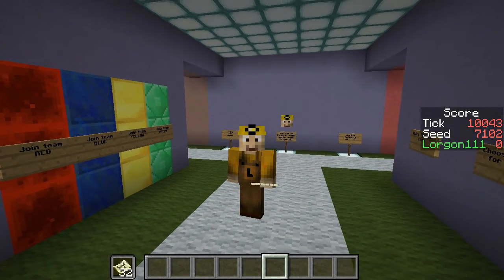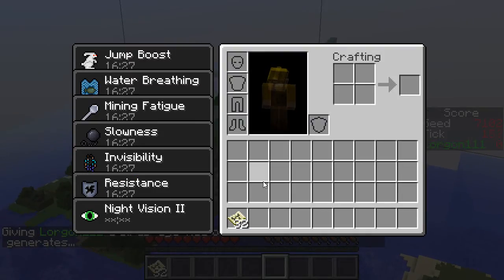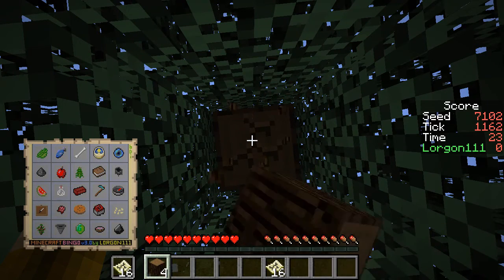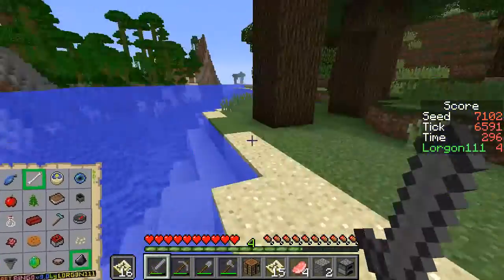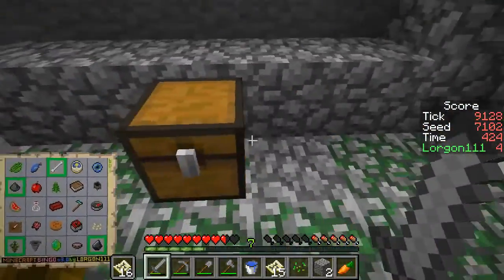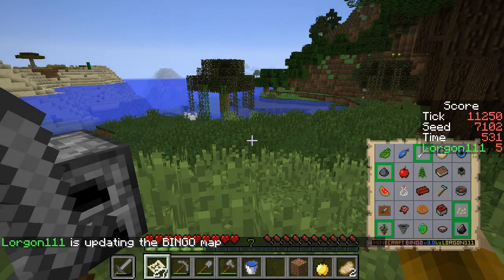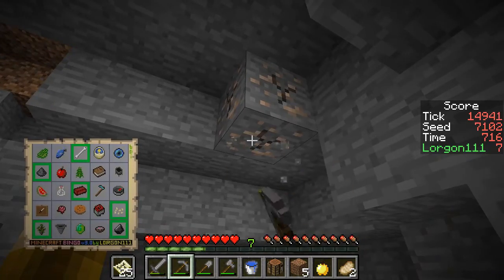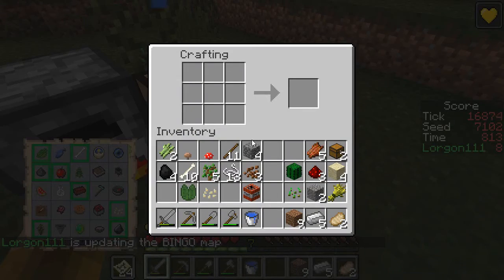Exploring 1.9: Minecraft BINGO v3.0 beta testing (seed 7102)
After good feedback on my previous Bingo-beta-test video, I decided to do some more runs, to explore more about Minecraft 1.9 game mechanics and BINGO balance.

Let me know what suggestions you may have for the map!